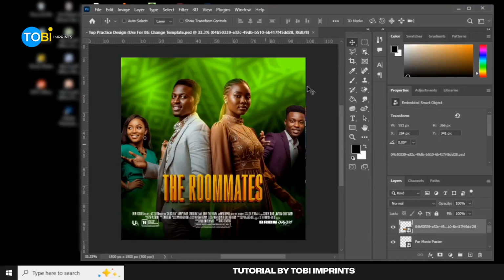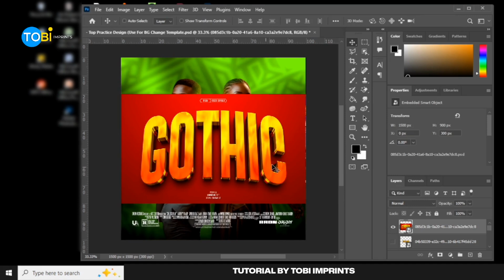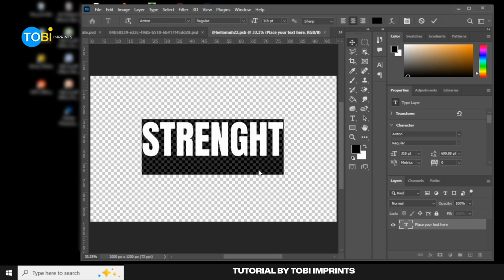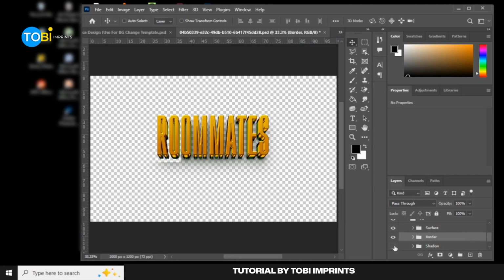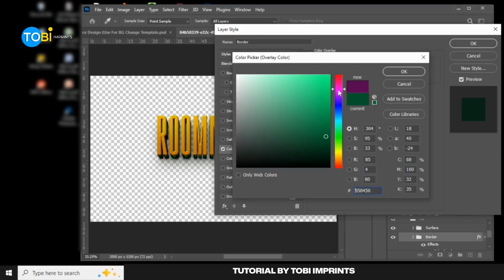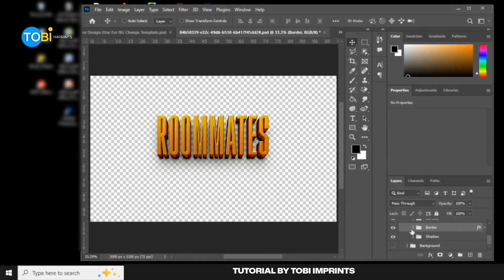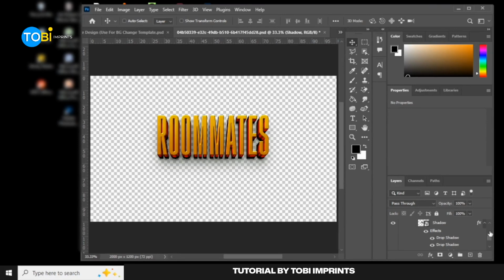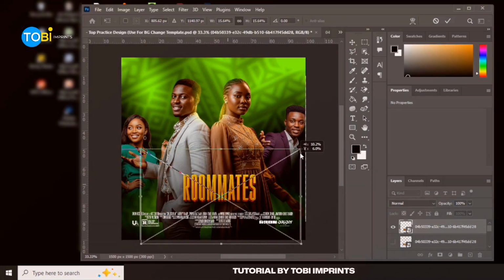Using Text Mockups MADE EASY | How To Edit Fancy 3D Texts As Custom Texts For Your Flyer Designs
Learn how to use and edit PSD text mockups in Photoshop quickly and professionally.

In this tutorial, you'll discover how to replace placeholder text, work with Smart Objects, and customize PSD mockup files for realistic presentations and client projects.

This video covers:

☑ How to open and edit PSD text mockups
☑ Using Smart Objects in Photoshop
☑ Replacing placeholder text in mockup templates
☑ Customizing text effects, colors and styles

Whether you're a graphic designer, freelancer, content creator, print designer, or branding specialist, mastering PSD mockups can significantly speed up your workflow and improve the quality of your presentations.

This tutorial is designed for users of Adobe Photoshop and is suitable for beginners and professionals looking to improve their design workflow using mockups and Smart Objects.

RELATED SEARCH

PSD text mockup
Photoshop mockup tutorial
edit PSD mockup
Photoshop smart objects
how to edit text mockups
replace text in Photoshop mockup
professional mockup design
Photoshop workflow
graphic design tutorial
branding presentation mockup
packaging design mockup
logo presentation mockup
Photoshop productivity tips
smart object editing
text effect mockup tutorial